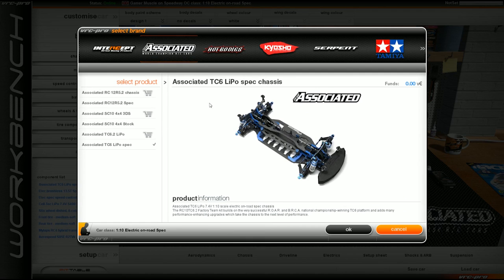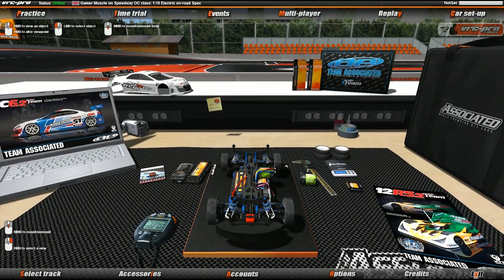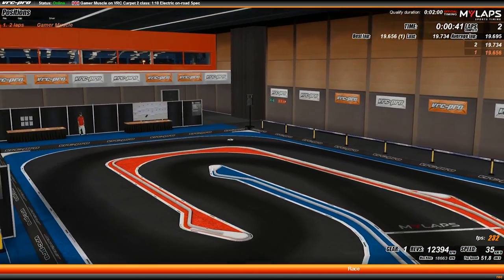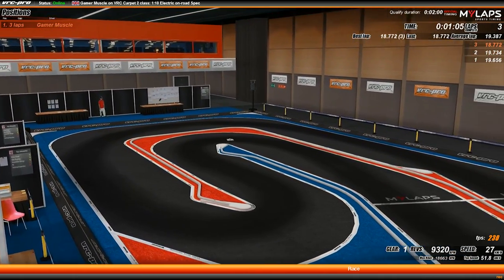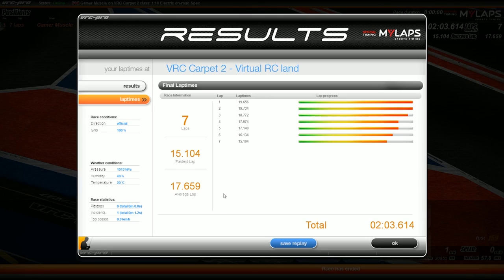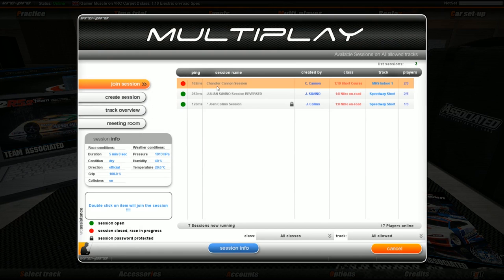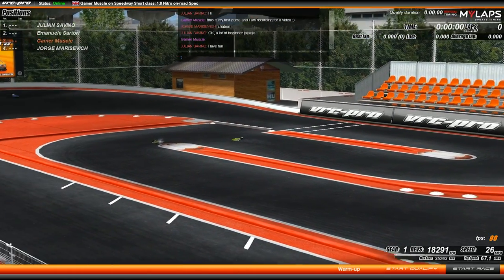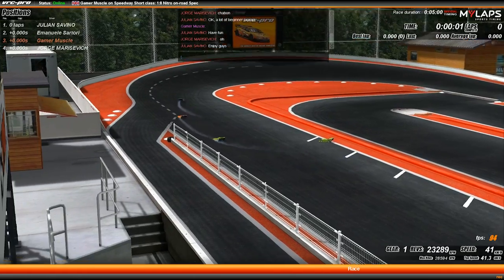VRC PRO The RC Car Simulator - Gamer Muscle First Impressions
Ever wanted to drive an RC car but don't have much money or happen to live in a field ?  Well now you can play VRC PRO for free , VRC PRO is an online RC Car simulator with top notch car physics.

The game doesn't seem massively active on-line but with my short time I managed to jump into an on-line game and do some hot laps.